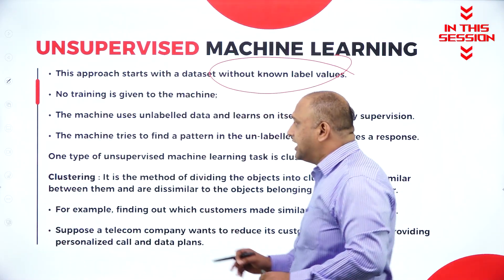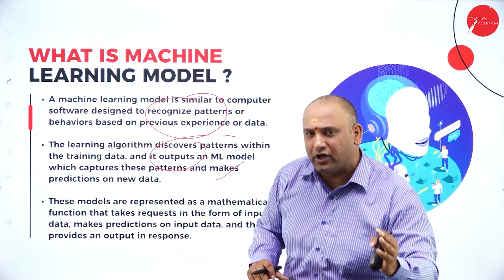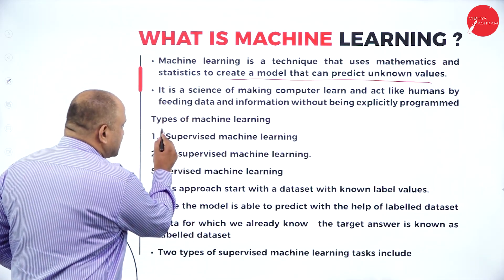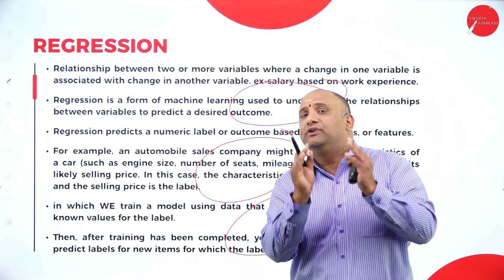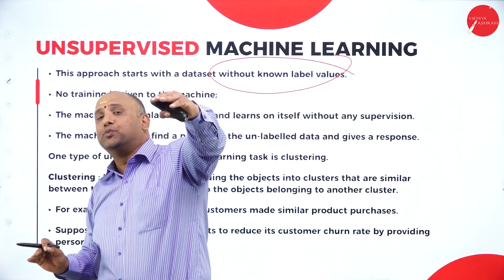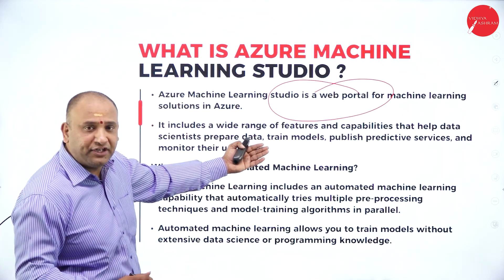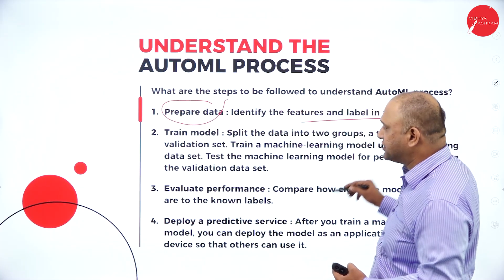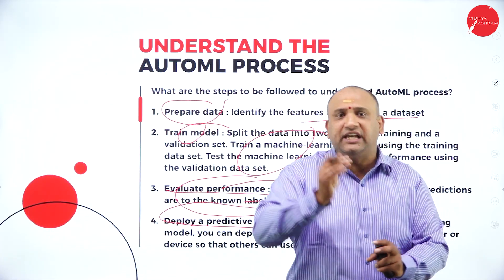DAY 02 | ARTIFICIAL INTELLIGENCE | III SEM | B.COM | NEP | MACHINE LEARNING | L1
Course : B.COM
Semester : III SEM
Subject : ARTIFICIAL INTELLIGENCE
Chapter Name : MACHINE LEARNING
Lecture : 1